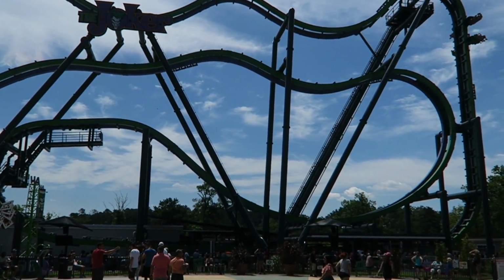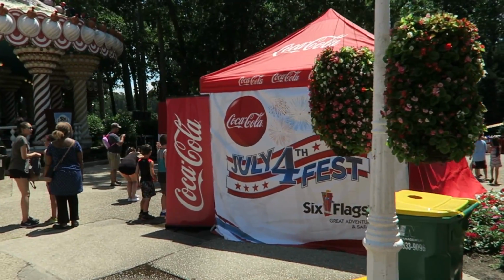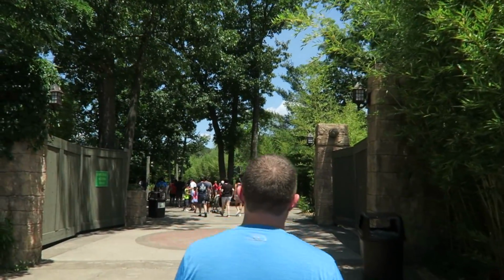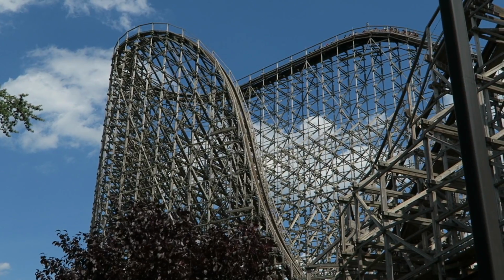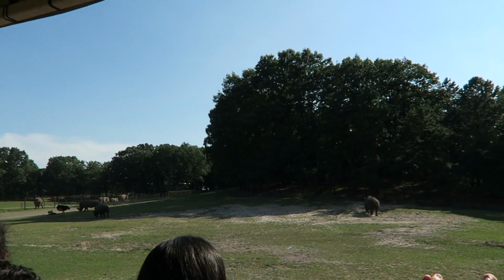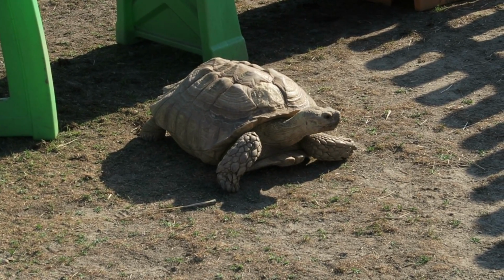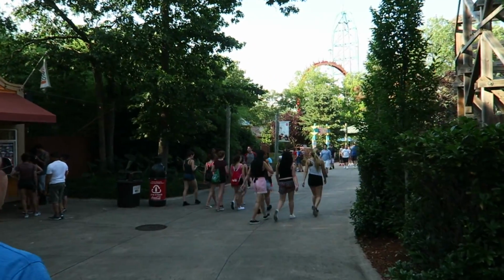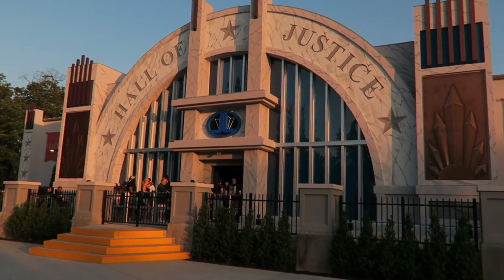Six Flags Great Adventure - Roller Coaster Road Trip (Day 3)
On day three of our roller coaster road trip we check out Six Flags Great Adventure, located in Jackson, NJ. SFGAdv is home to tons of rides, including some record-breakers, a safari, and a plethora of other attractions and food options.